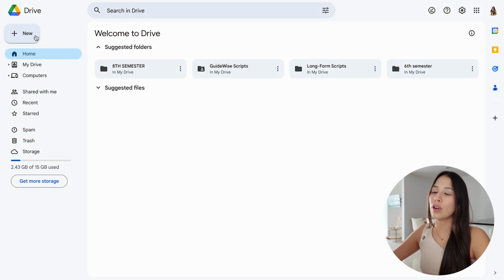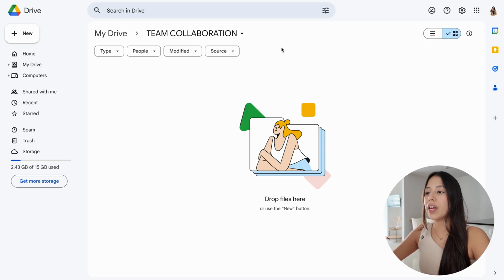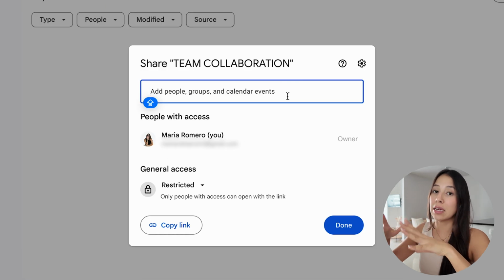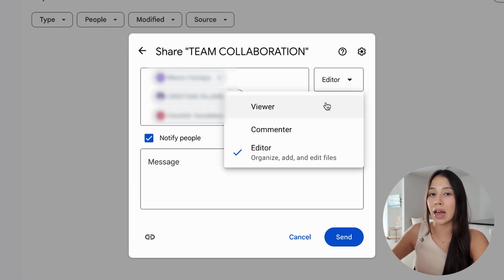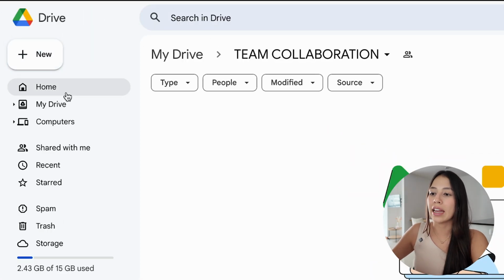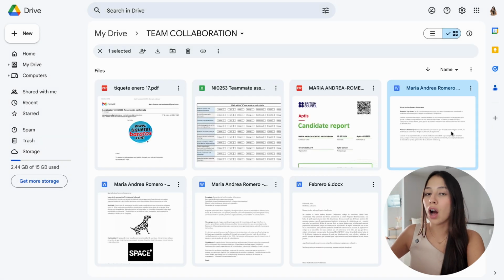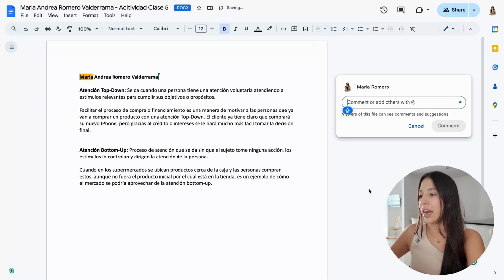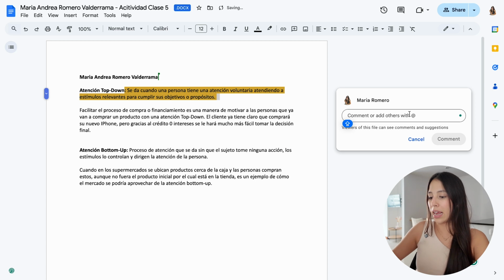How to Use Google Drive for Team Collaboration (Step-by-Step Guide)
In this video, I’ll go over how to use Google Drive for team collaboration, making it easier to share files, edit documents in real-time, and stay organized. I’ll walk you through setting up a shared folder, adding team members with the right permissions, and using Google Docs, Sheets, and Slides for seamless collaboration. If you’re looking for a simple way to manage projects, track changes, and keep everything in one place, this guide will help you get started.

Be sure to watch this video all the way as I cover key features like commenting on files, using version history to track edits, and setting up offline access for your team. I’ll show you how to organize your files with subfolders, search for documents quickly, and ensure everyone stays on the same page. By the end, you’ll know how to use Google Drive effectively to boost productivity and streamline teamwork.

Google Drive is one of the best tools for remote teams, businesses, and students who need a reliable way to collaborate. With the right setup, you can improve workflow, reduce miscommunication, and make file sharing effortless. If you want to work smarter and keep your projects running smoothly, this tutorial will give you all the steps you need.

– Mari

Timeline:
0:00 - Introduction
0:12 - Accessing Google Drive
0:15 - Creating a New Folder
0:24 - Pressing "Share" and Adding Team Emails
0:28 - Setting Permissions
0:43 - Adding Files with "+"
0:52 - Leaving Comments in a File